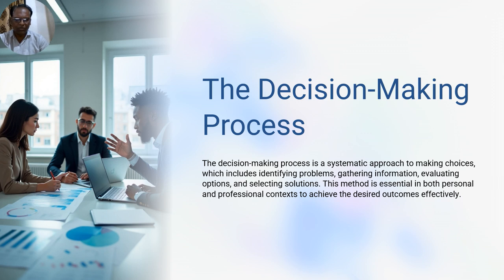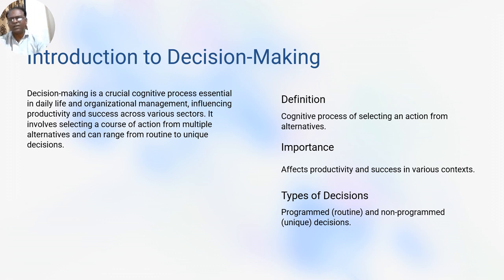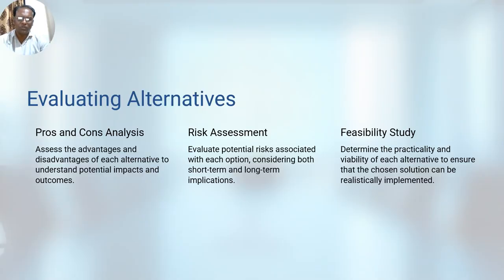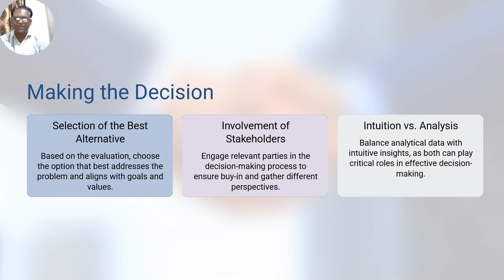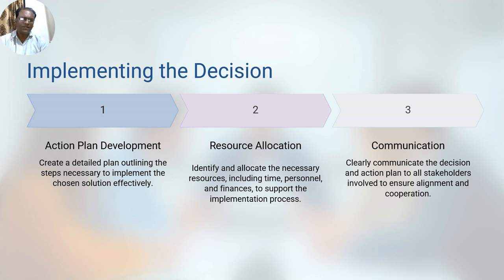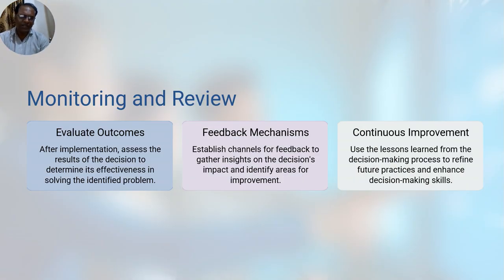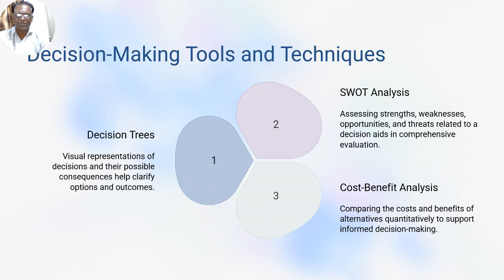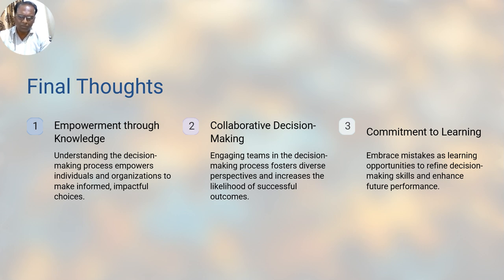Decision Making Process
Management fundamentals